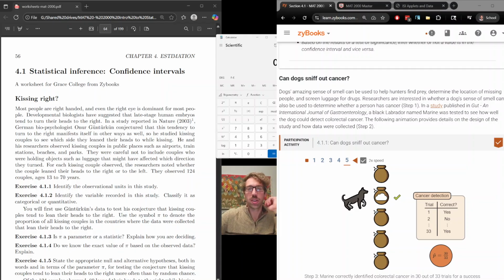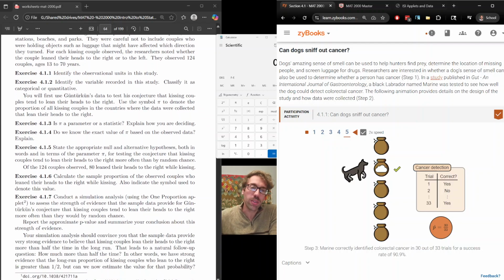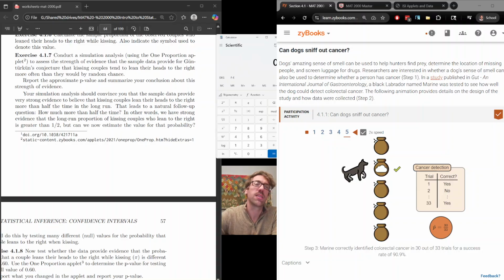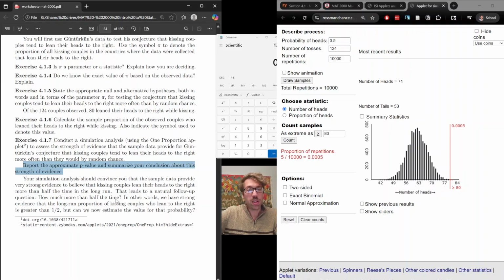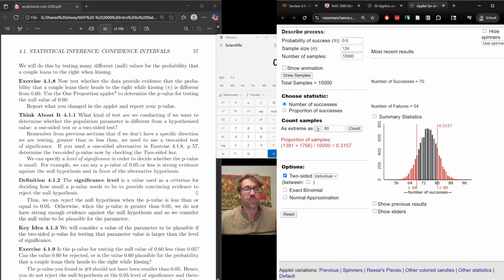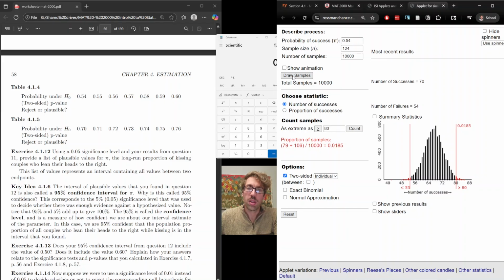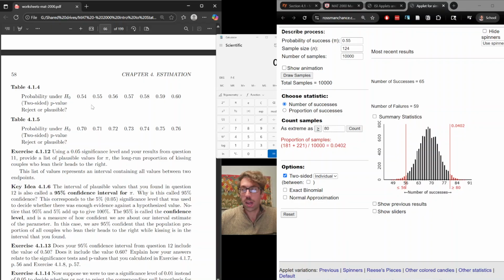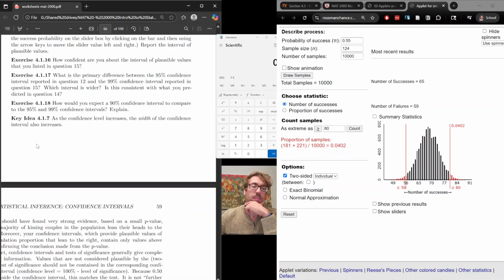MAT 2000 - Section 4.1